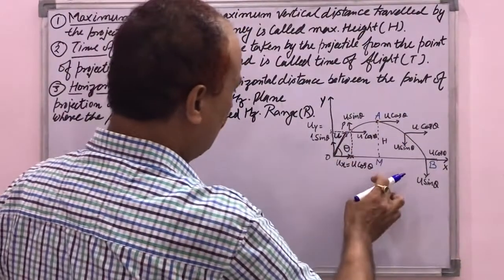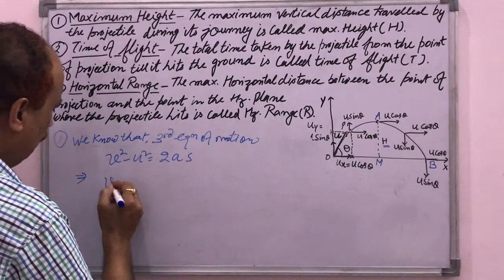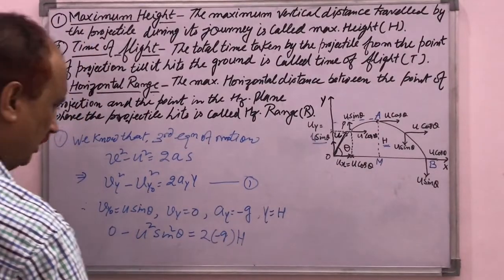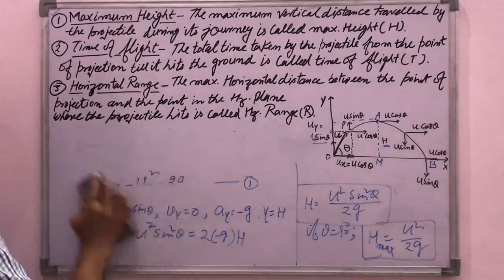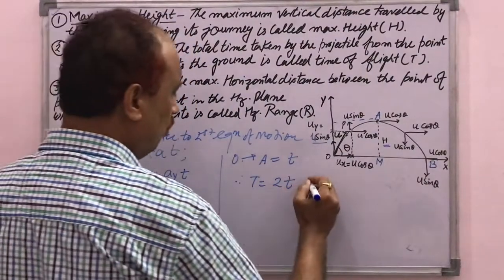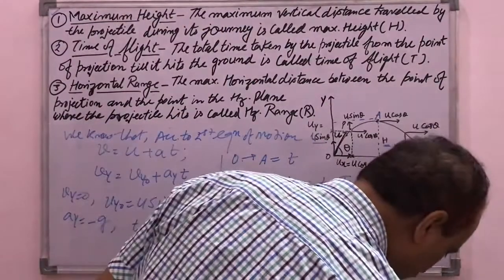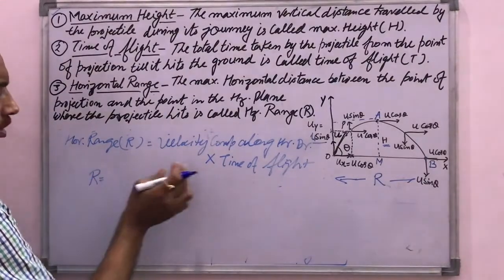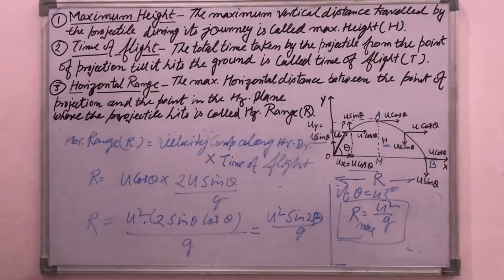Projectile Motion Part 1